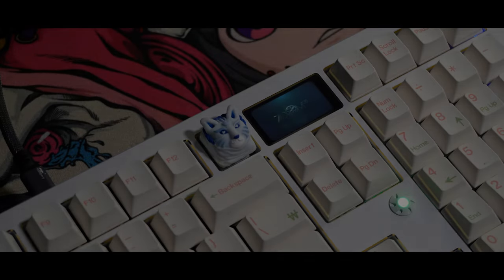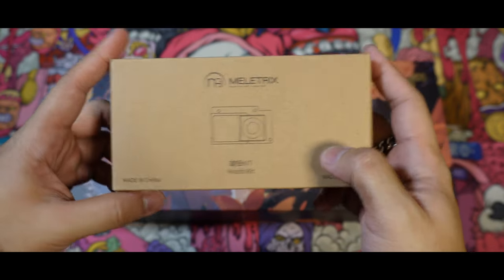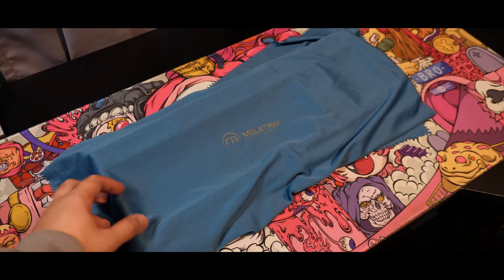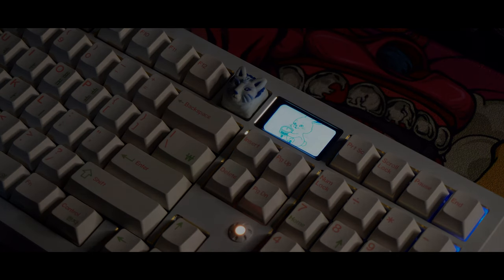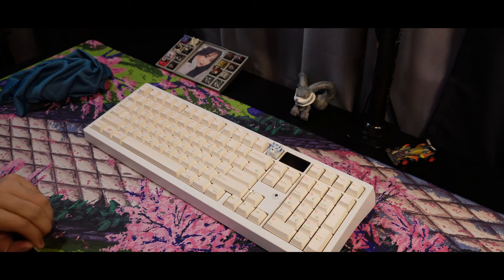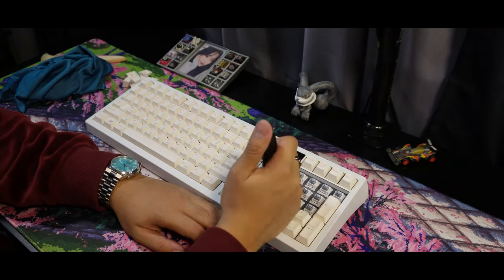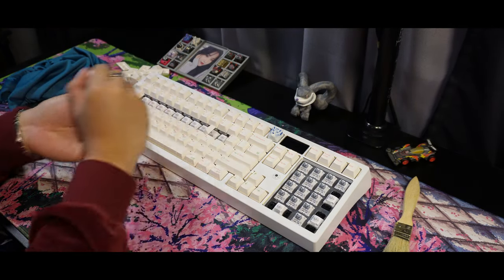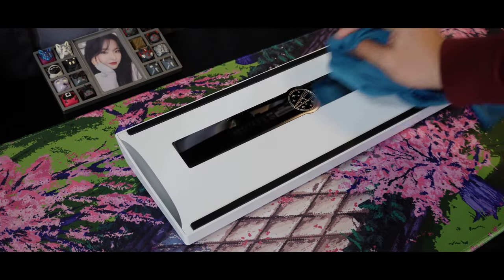A BUDGET Full Size Keyboard? Zoom 98! Full Review and Soundtest! With WS Switches!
Zoom98 Group is live now!
GB is open from October 10th to October 30th. Delivery Time: Expected January 2024. Base Price Starts at $179

We are back at it again with another Zoom board review! Today we have here the Zoom98 by Meletrix! Can this be the new best budget almost full size board?

Zoom98 almost has the same footprint at the previous Zooms:
-Tri Mode Pcb (VIA)
-Telescope Logo Design instead of Dot RGB Design
-4 Modular 2U Options - LCD/Knobs/Badges/Two-keys
-Bottom Side RGB Design
-20 Colorways Case Color

Time Stamps!
0:00 - 0:18 Intro
0:19 - 0:41 Disclaimer
0:42 - 1:12 About the Zoom98
1:13 - 2:54 Unboxing
2:55 - 3:31 Side Profile, Back Weight and Finishing
3:32 - 3:57 The Case
3:58 - 4:14 DOT Rgb will be Replaced!
4:15 - 4:35 Build Guide check: @kittykatmechkey
4:36 - 5:15 Disclaimer before the Soundtest!
5:16 - 5:50 Zoom98 with WS Morandi Linears
5:51 - 6:27 Zoom98 with WS Heavy Tactiles
6:28 - 6:45 Morandi Linears Modifiers
6:46 - 7:05 WS Heavy Tactiles Modifiers
7:06 - 7:31 Let me know what you think!
7:32 - 8:35 Thoughts on the Layout
8:36 - 9:00 Thoughts on the E White Finish
9:01 - 9:49 Thoughts on the Feel!
9:50 - 10:58 Thoughts on the Sound!
10:59 - 11:49 Overall Thoughts on the 98!
11:50 - 12:14 Comment what you think!
12:15 - 12:39 Outro/End

Zoom98 Configuration on the video:
SE E-White Case
Pc Plate
Plate Foam, Case Foam
WS Heavy Tactile and Morandi Linears.

Follow Meletrix on their socials for more information on the GB